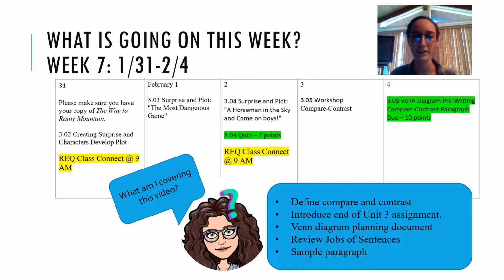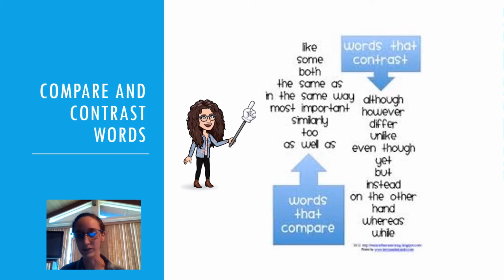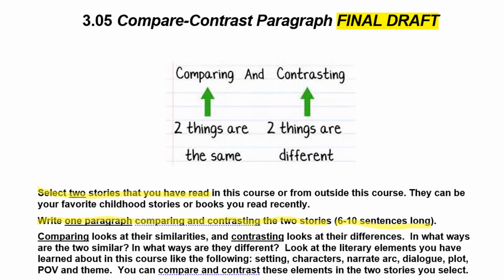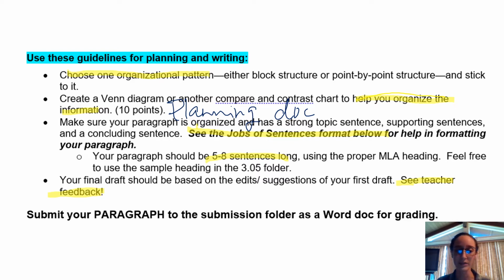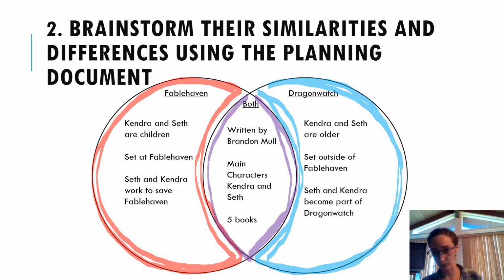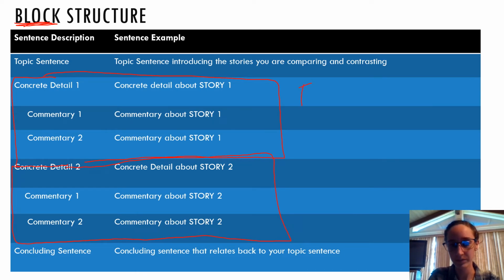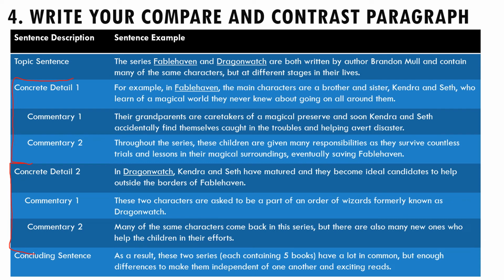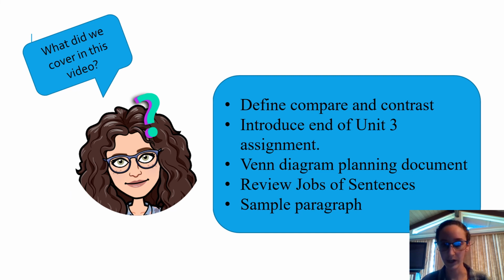ENG108A Week 7 T2 Video Lesson Compare and Contrast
ENG108A Week 7 T2
VIDEO LESSON
Unit 3: Compare and Contrast